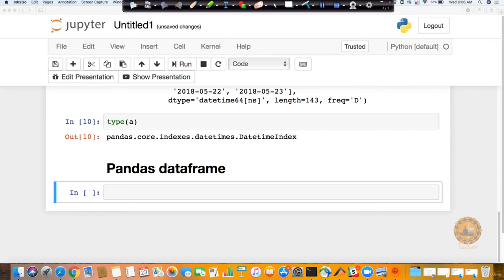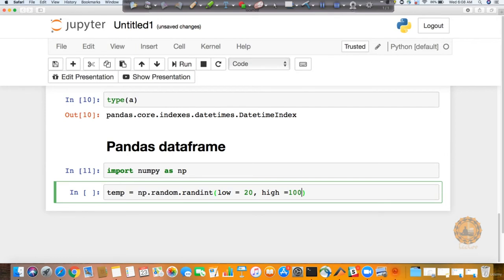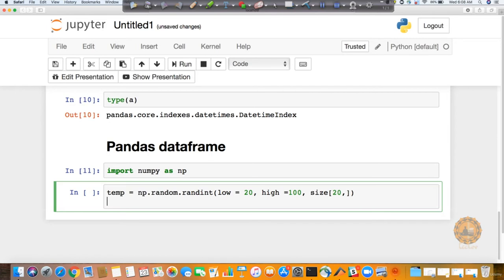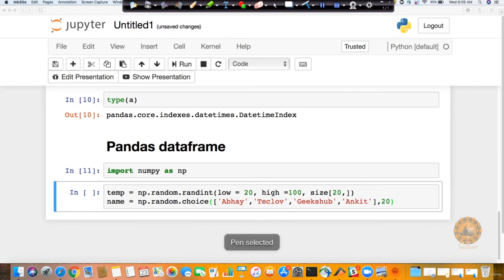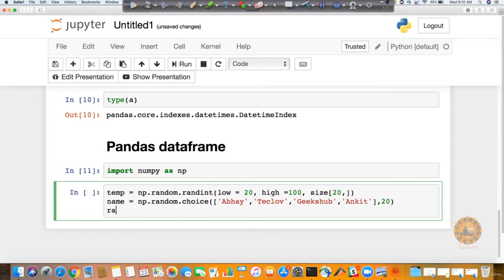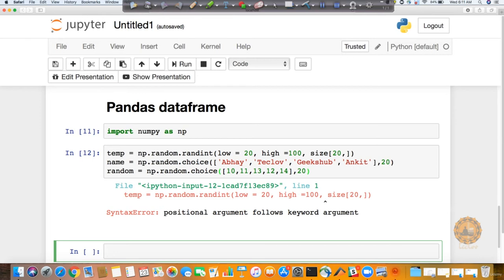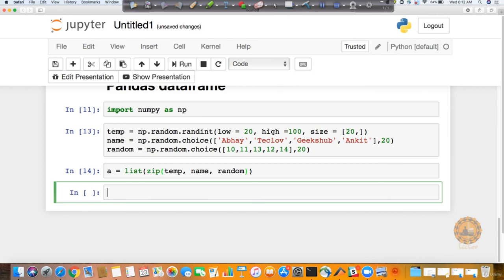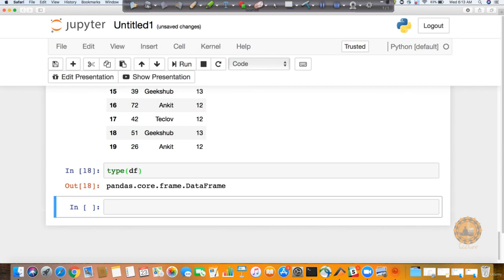24_3. Python Pandas DataFrame | Machine Learning A-Z | Kaggle Master | python data science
pundas datataframe python pandas datataframe tutorial # python pandas for data science